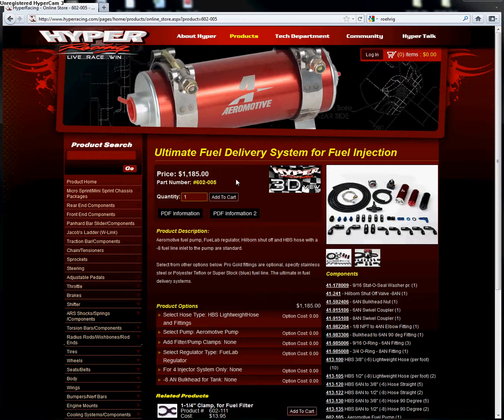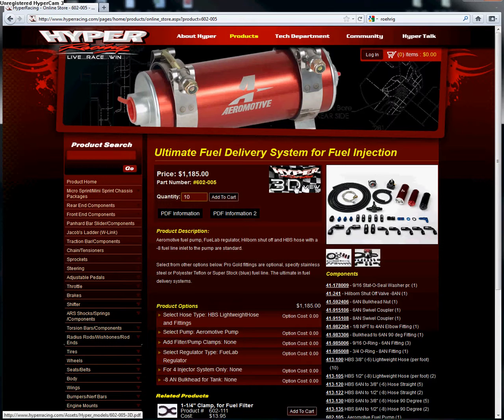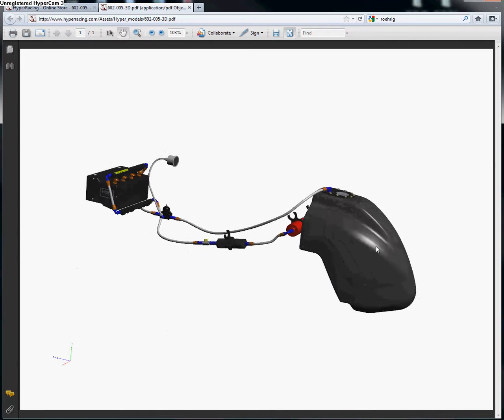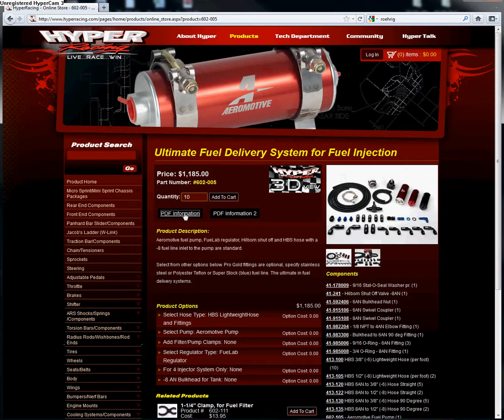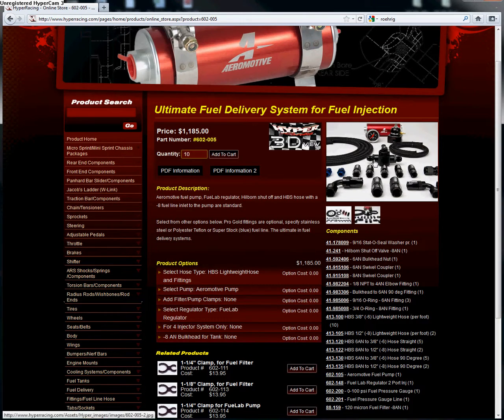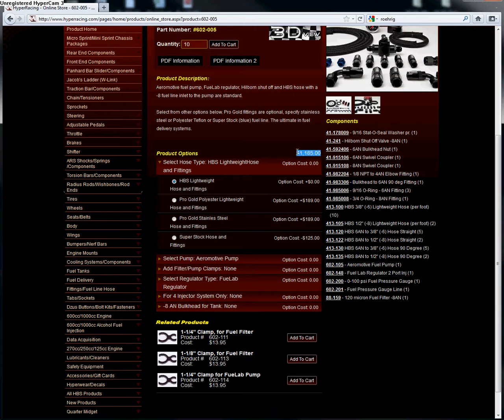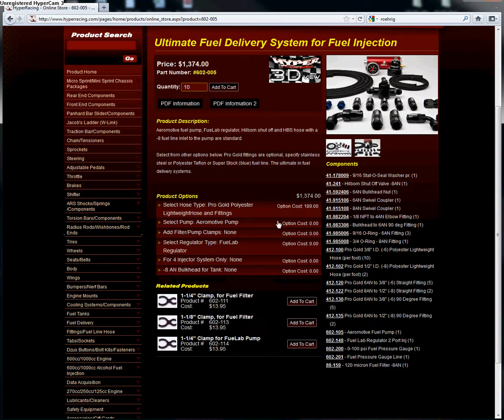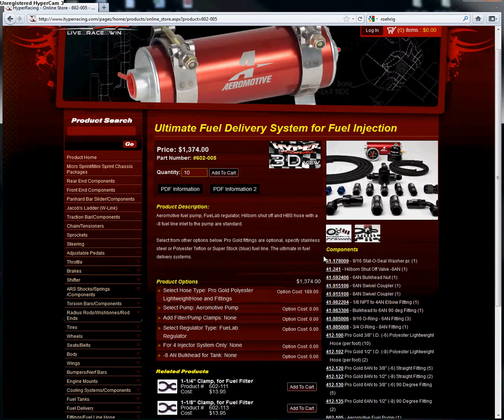Website Tutorial 1 Item Information